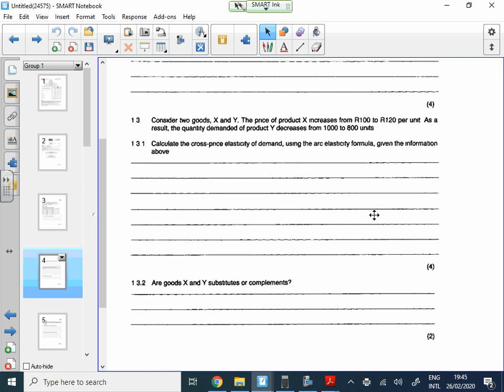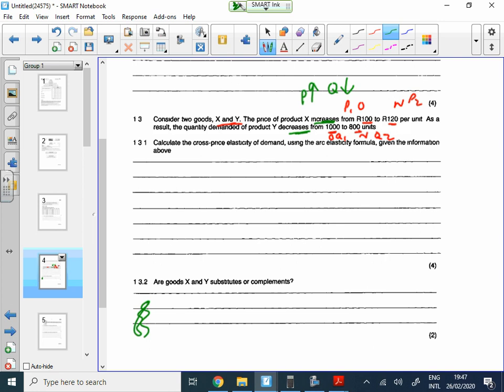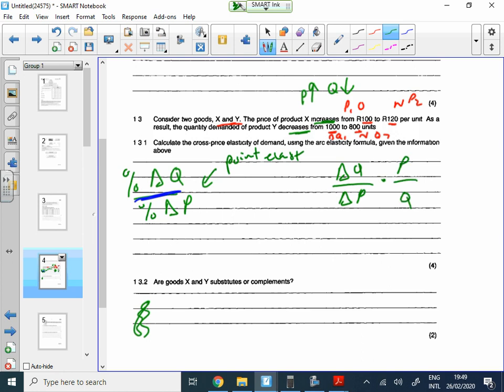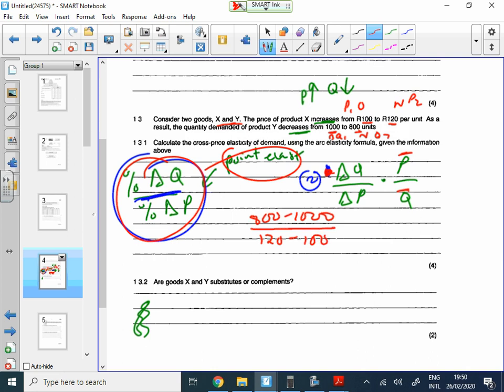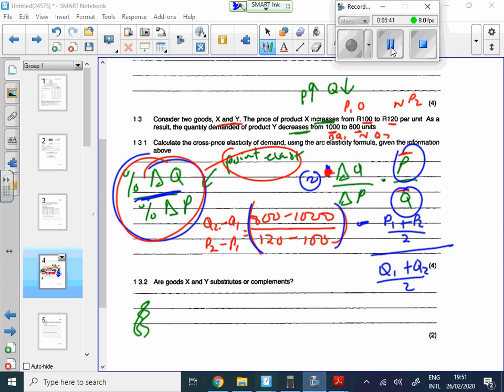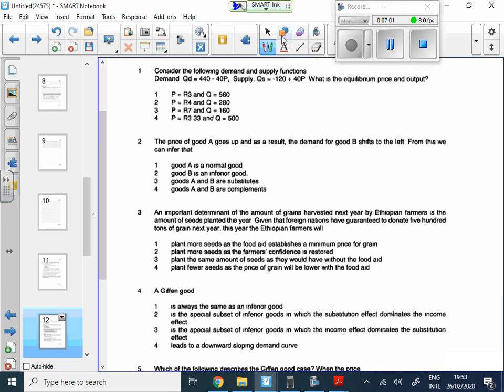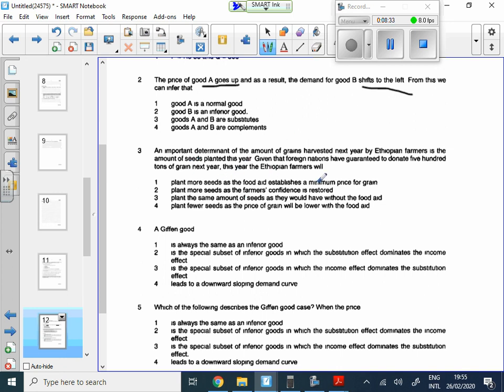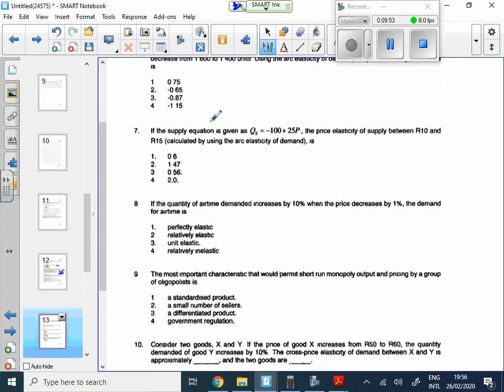Edge Online - ECS2601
Study Unit 1 - examples